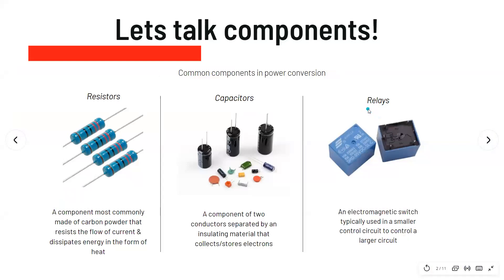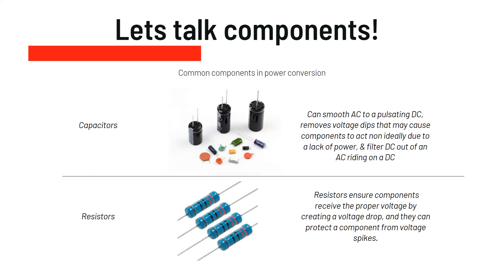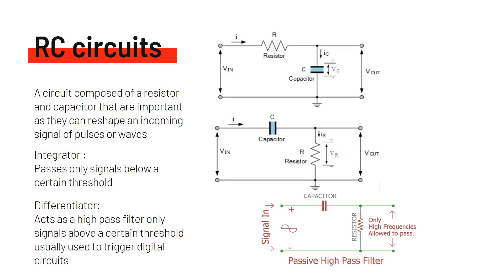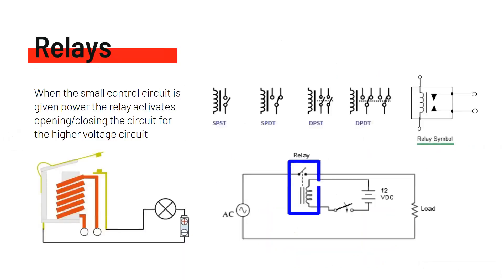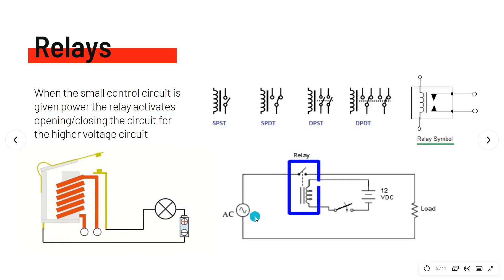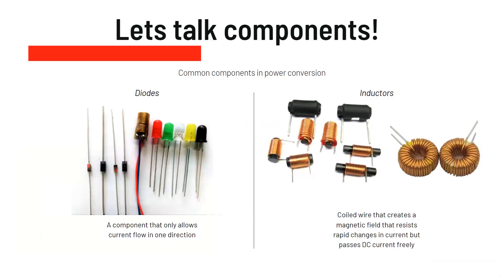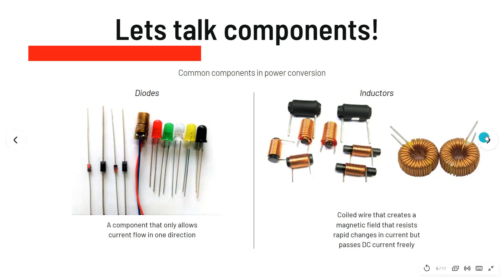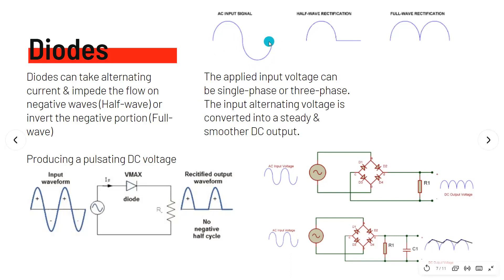Power conversion seminar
In this video we talk about components and how they manipulate power. From small scale powering of devices, projects, and such to the large scale premise of transformers.